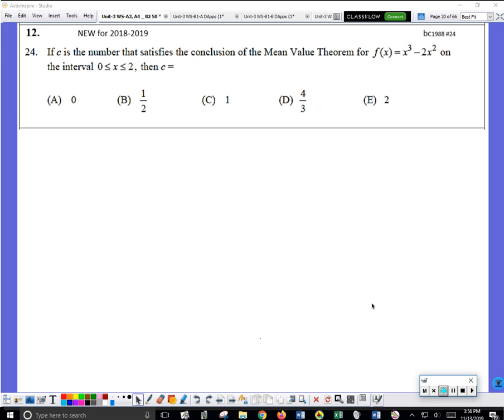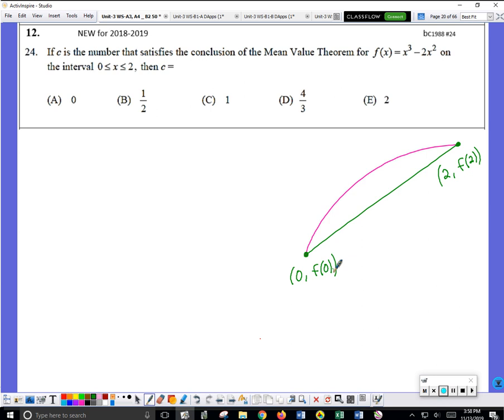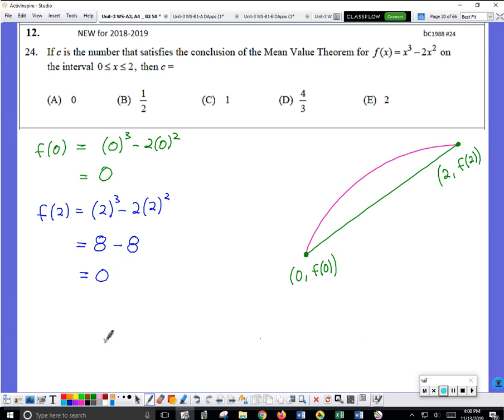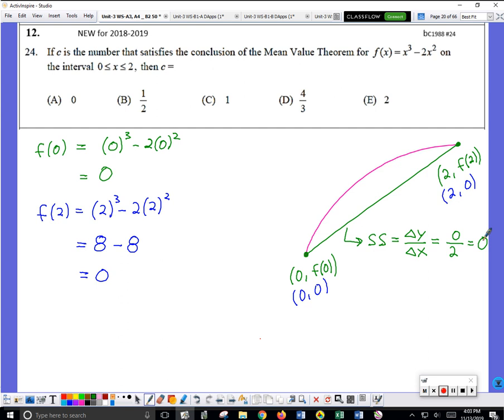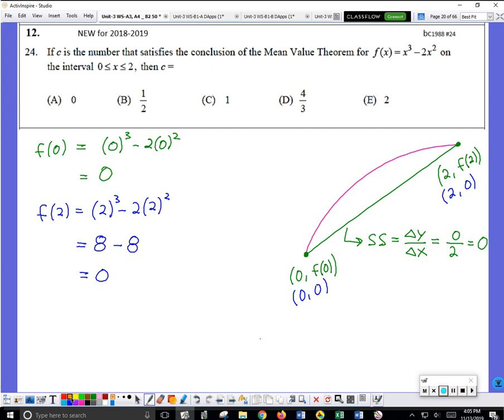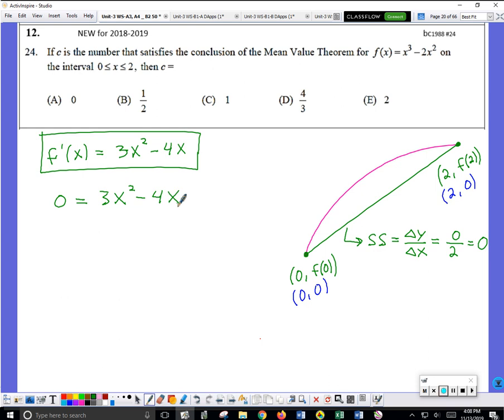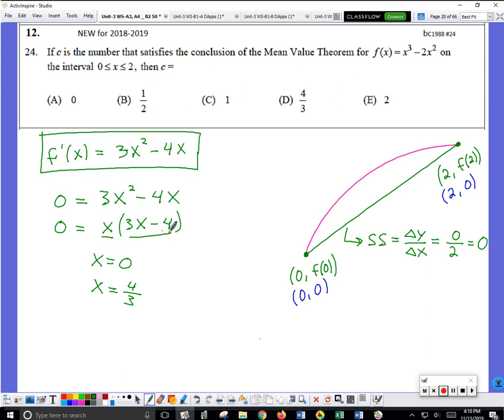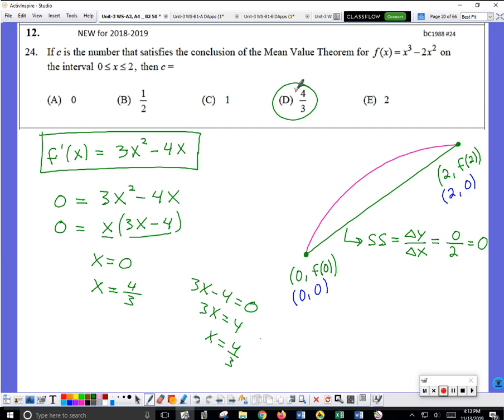Unit 3 WS A3, A4 B2 50 MCQs BestOf DApps 06 Nov 2018 #12